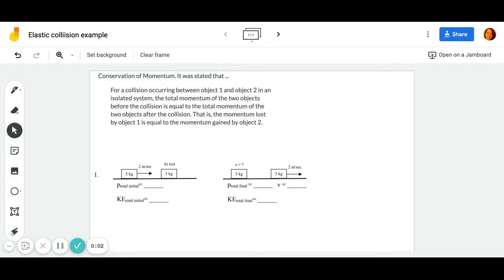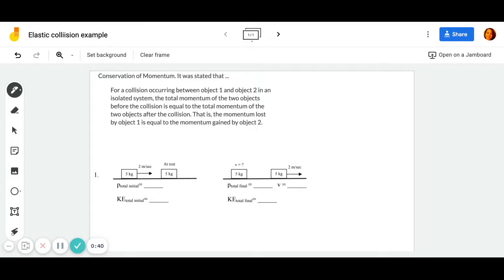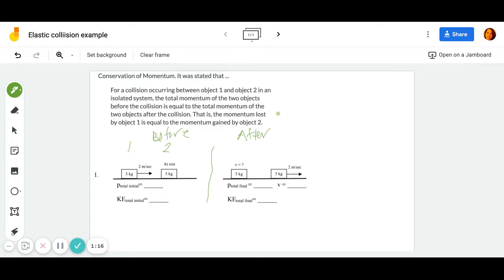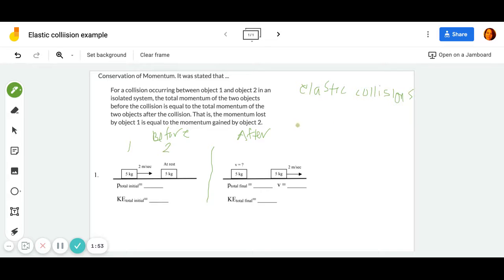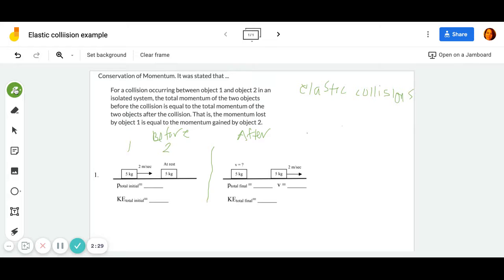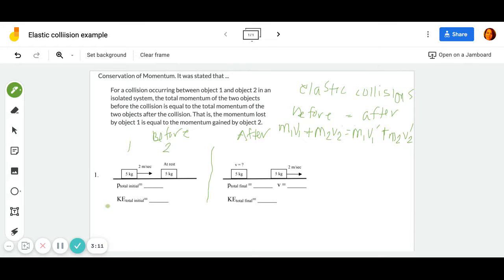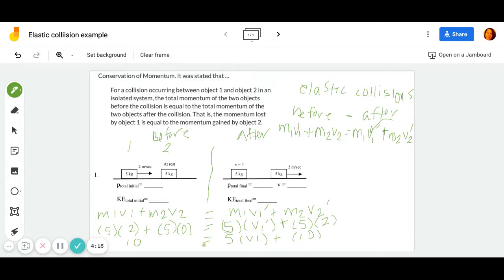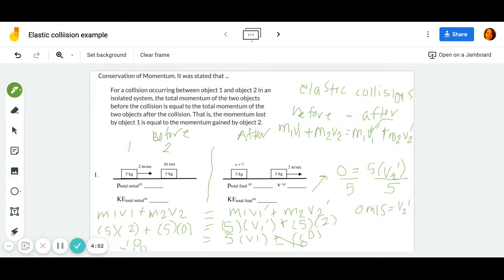Elastic collision example Google Jamboard